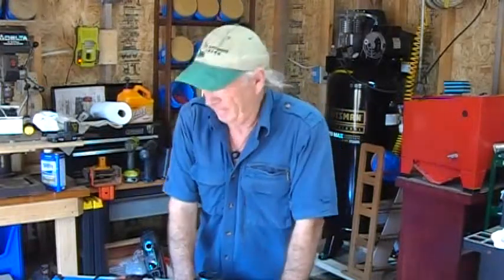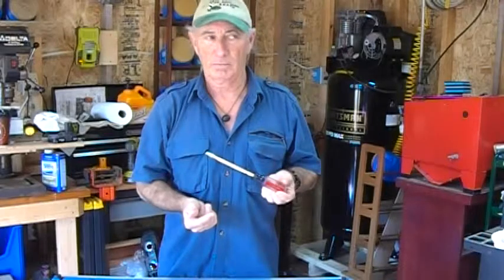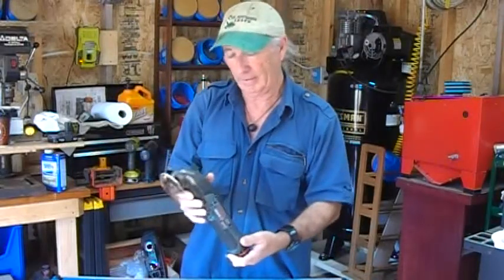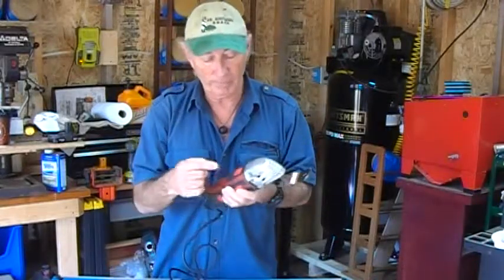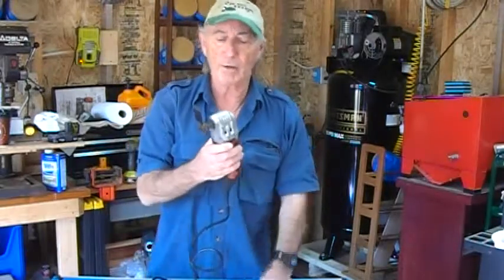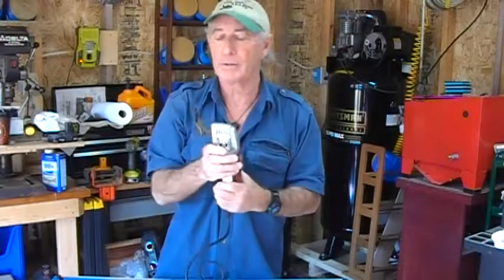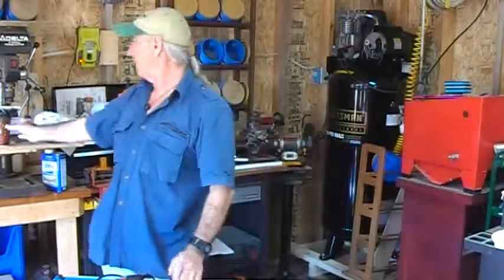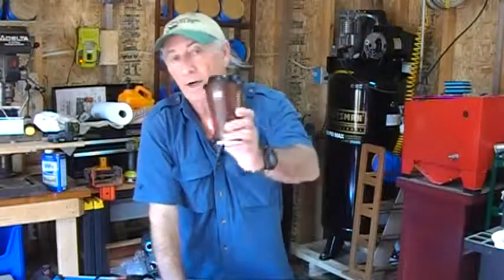Coffee and tools episode 15 what name is that tool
wood projects, tools, tool repairs, custom jigs, basic wood shop work, wood tools, power tools Ryobi, Craftsman and real tools